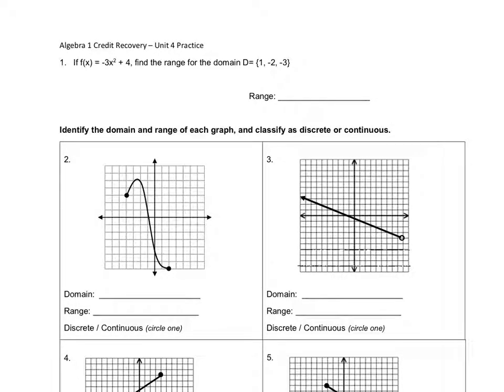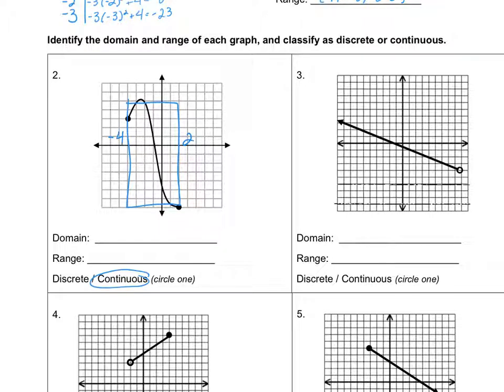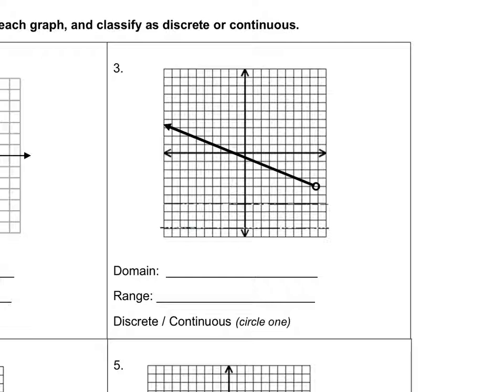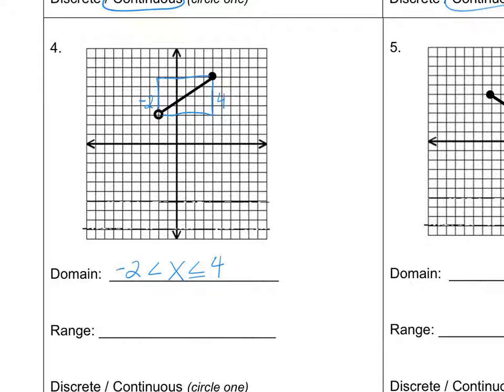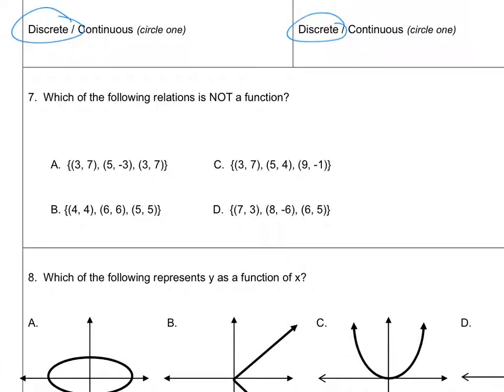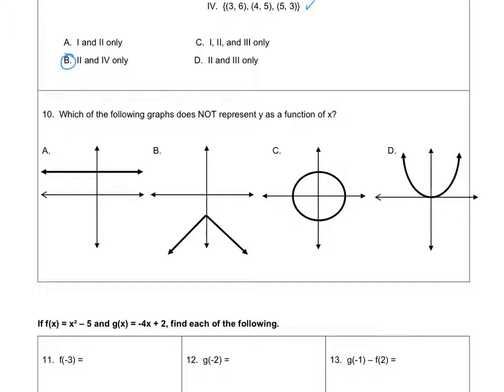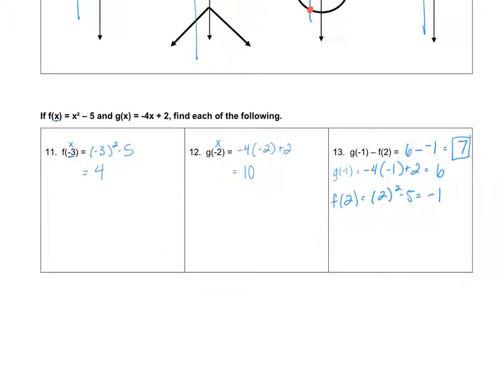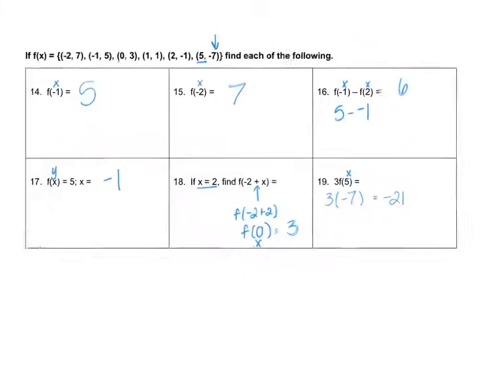Unit 4 Credit Recovery